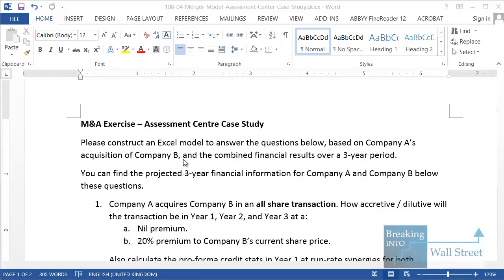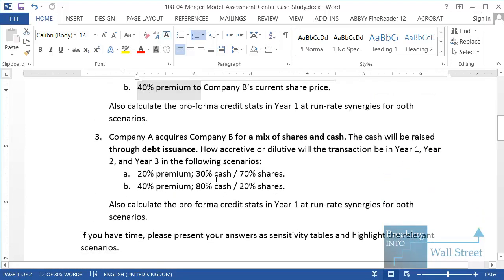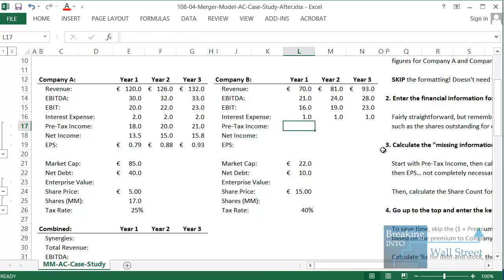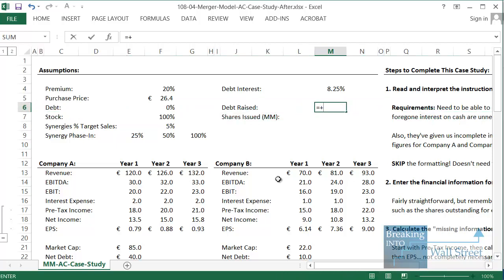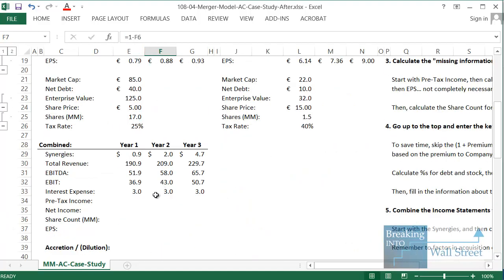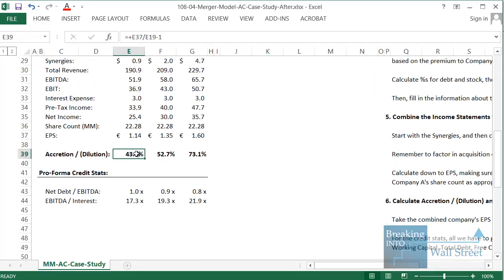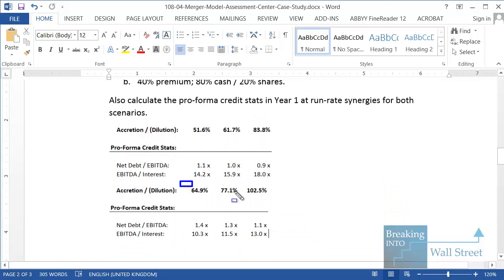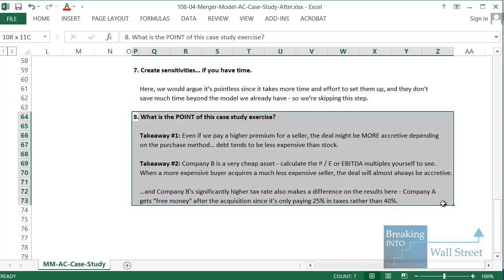Merger Model: Assessment Centre Case Study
In this Merger Model tutorial, you'll learn how to complete a merger model case study exercise given at an assessment center.

You will also learn how to set up a simplified model, how to calculate accretion / (dilution) under different scenarios, and how to calculate the pro-forma credit stats and ratios for the combined company.

Table of Contents:

3:01 How to Interpret the Case Study and Model Requirements
5:18 Financial Information for Companies A and B
5:31 How to Calculate the Missing Information
8:02 Entering the Key Deal Assumptions
10:55 How to Combine the Income Statements
14:36 How to Calculate Accretion / (Dilution) and Credit Stats
16:46 Answering the Case Study Questions
21:06 Key Takeaways from the Case Study
22:39 Recap and Summary

Step 1: Read and interpret the instructions... and understand where to cut corners!

Requirements: Need to be able to change the purchase price and % debt and stock used... but cash and the foregone interest on cash are unnecessary, which simplifies things.

Also, they've given us incomplete information in a few spots and we need to go through and calculate some figures for Company A and Company B, such as the shares outstanding.

SKIP the formatting!

Step 2: Enter the financial information for Company A and Company B.

Fairly straightforward, but remember that we need to calculate a few additional numbers for this to work, such as the shares outstanding for each company and the Net Income and EPS, at least for the buyer.

Step 3: Calculate the "missing information" - Net Income, EPS, and Share Counts.

Start with Pre-Tax Income, then calculate Net Income based on the tax rates for both companies, and then EPS... not completely necessary for Company B, but definitely need it for Company A.

Then, calculate the Share Count for both companies and the Enterprise Value (just for reference).

Step 4: Go up to the top and enter the key assumptions, starting with Question #1.

To save time, skip the (1 + Premium) * Share Price * # Shares calculation and just calculate the purchase price based on the premium to Company B's Market Cap instead -- same result either way.

Calculate %s for debt and stock, then the amount of debt raised, debt interest rate, and shares issued.

Then, fill in the information about the synergies -- no information on expenses here, so we leave it out.

Step 5: Combine the Income Statements for Company A and Company B.

Start with the Synergies, and then combine all the other line items, factoring in those synergies on top. Remember to factor in acquisition effects, such as additional interest expense.

Calculate down to EPS, making sure you include the NEW shares issued in the transaction and increase Company A's share count as appropriate.

Step 6: Calculate Accretion / (Dilution) and the Pro-Forma Credit Stats.

Take the combined company's EPS and divide by the buyer's EPS and subtract 1.

For the credit stats, the two key ones are the Leverage Ratio (Net Debt / EBITDA here) and the Coverage Ratio (EBITDA / Interest) - so calculate those each year.

Step 7: Create sensitivities... if you have time.

Here, we would argue it's pointless since it takes more time and effort to set them up, and they don't save much time beyond the model we already have -- so we're skipping this step.

Step 8: What is the POINT of this case study exercise?

Takeaway #1: Even if we pay a higher premium for a seller, the deal might be MORE accretive depending on the purchase method... debt tends to be less expensive than stock.

Takeaway #2: Company B is a very cheap asset -- MUCH lower P / E and EV / EBITDA multiples than Company A.

When a more expensive buyer acquires a much less expensive seller, the deal will almost always be accretive. Company B's significantly higher tax rate also makes a difference -- Company A gets "free money" after the acquisition since it's only paying 25% in taxes rather than 40%.

Takeaway #3: Using debt tends to produce more accretion than stock, but it also produces higher leverage ratios and lower coverage ratios -- so there is a trade-off between accretion / (dilution) and the credit stats following the deal.